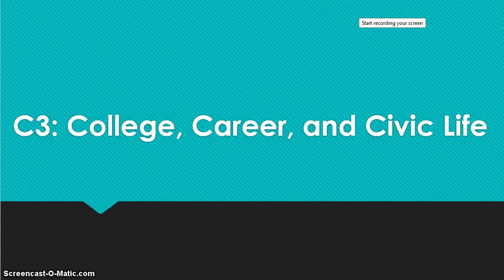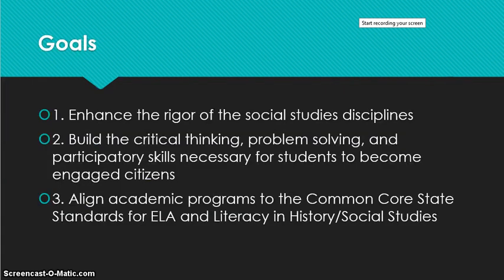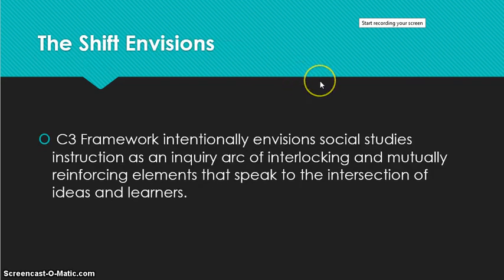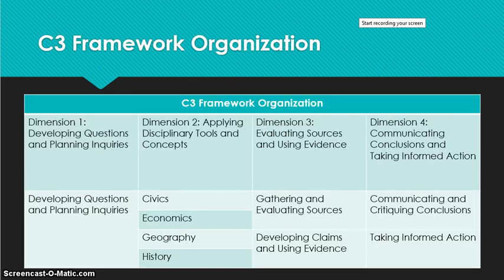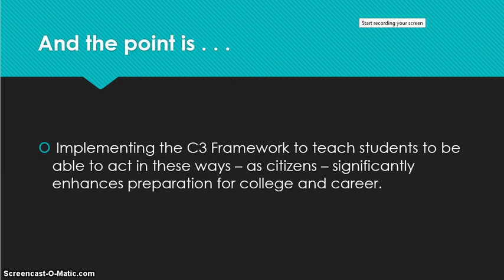L4L SS PD Video - College, Career, & Civic Life